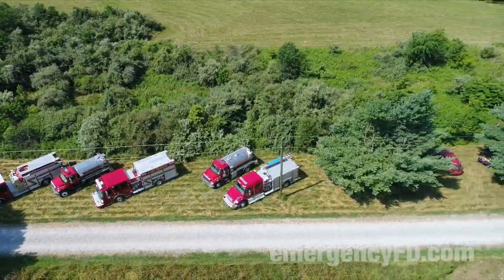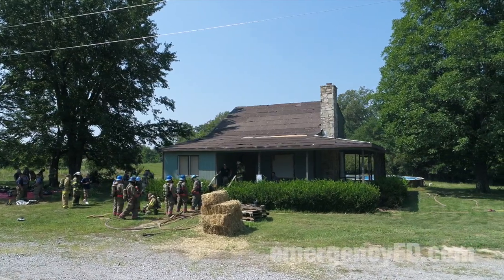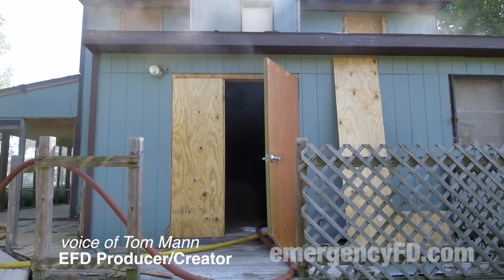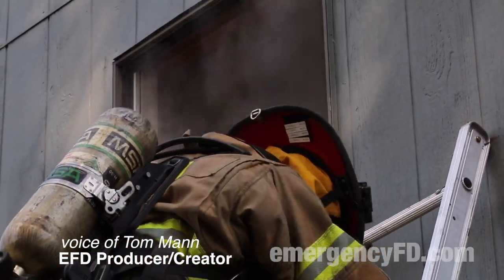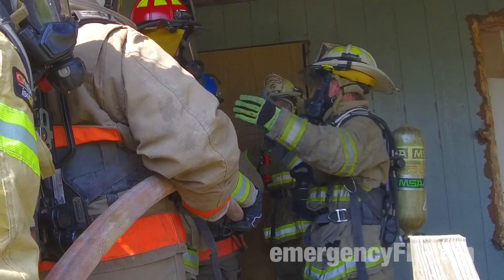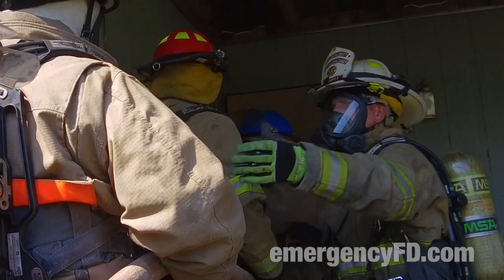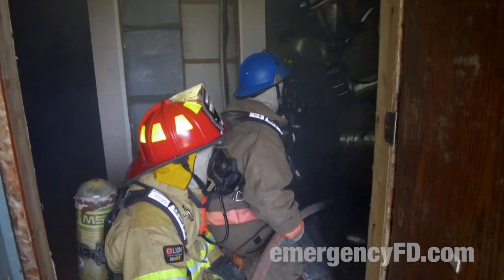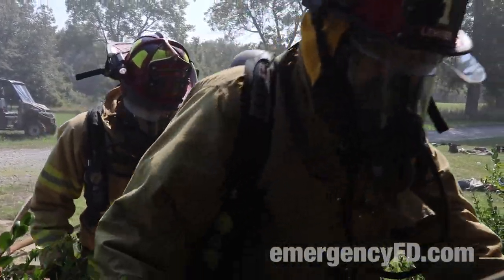First Look Inside Preview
The first in a series of documentaries by EFD producer Tom Mann is called "The First Look Inside" is being produced for purchase.  This is a video demo of the final shoot.

Emergency FD videos documents the work of fire and ems  first responders.  Producer Tom Mann spent 10 years documenting the work of fire departments in and around the Memphis area.